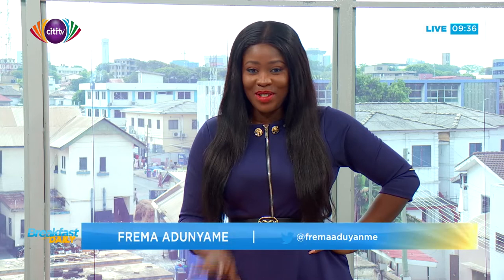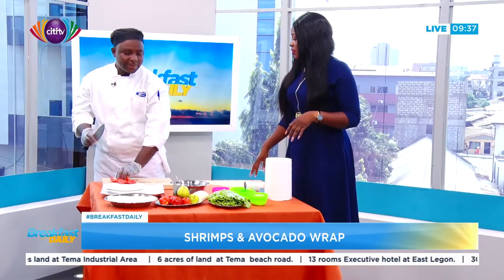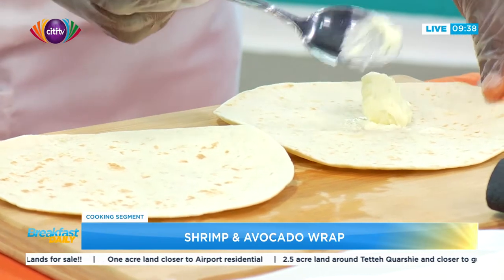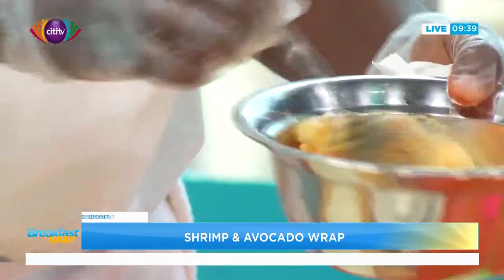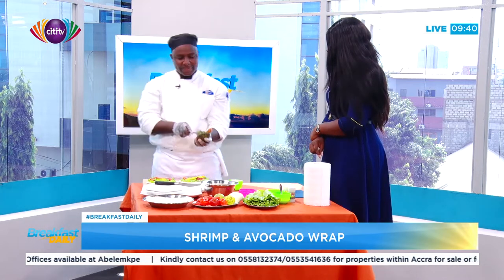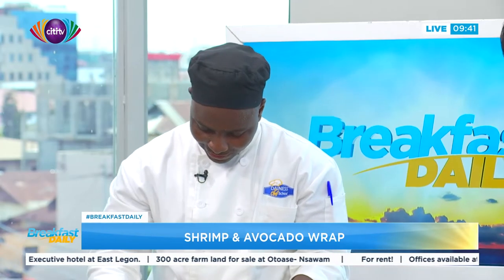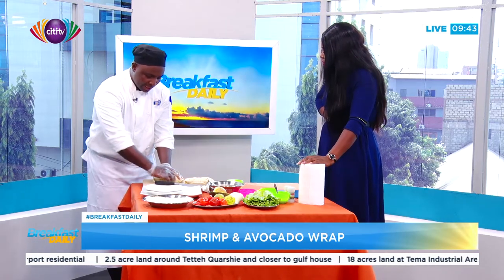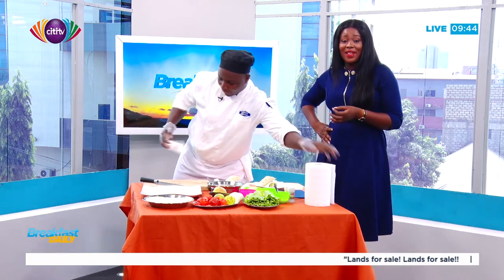Cooking segment: Shrimp & Avocado wrap | Breakfast Daily